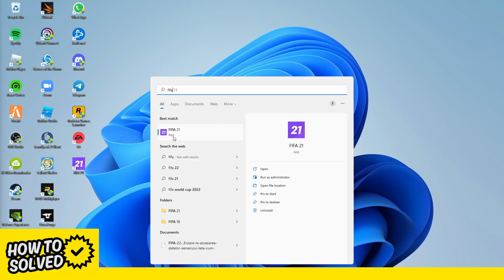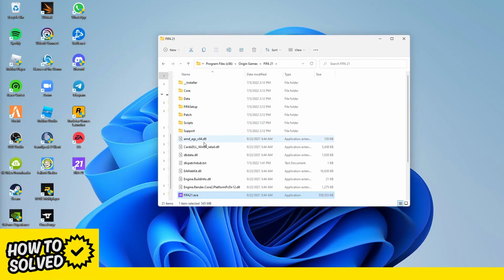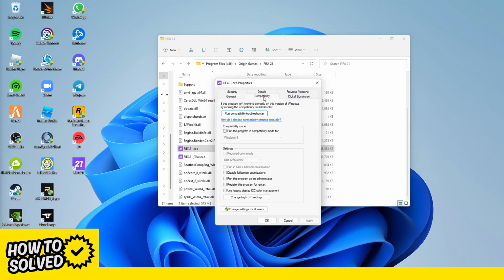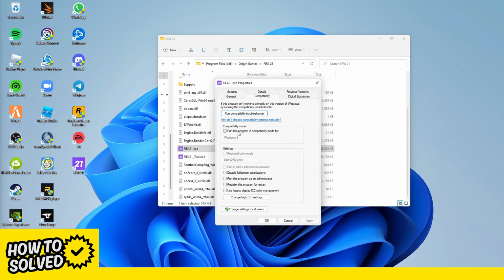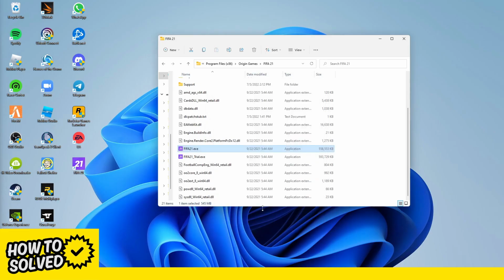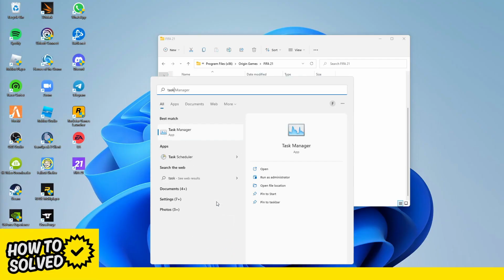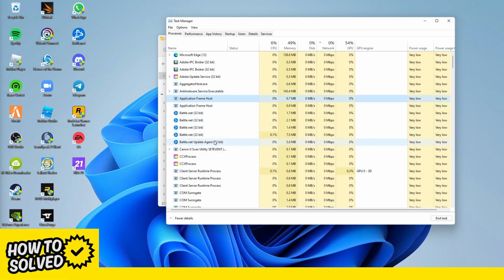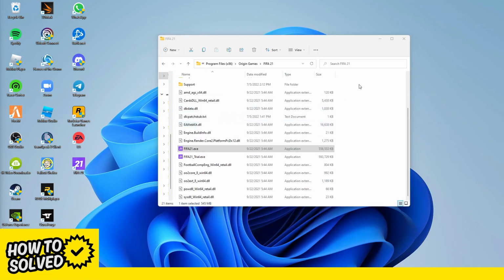[Easy Guide] Start FIFA 22 Without Launch Issues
In this video I will show you [Easy Guide] Start FIFA 22 Without Launch Issues